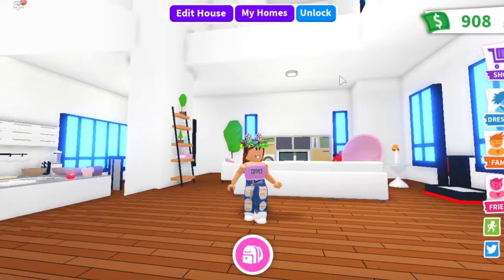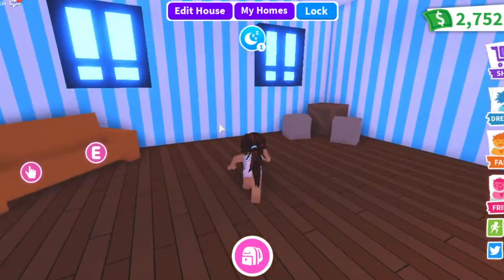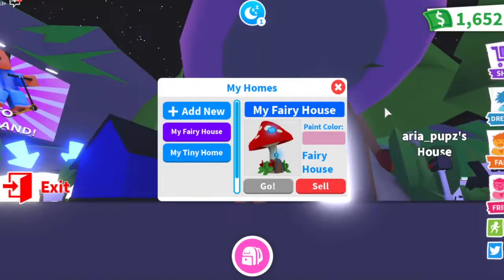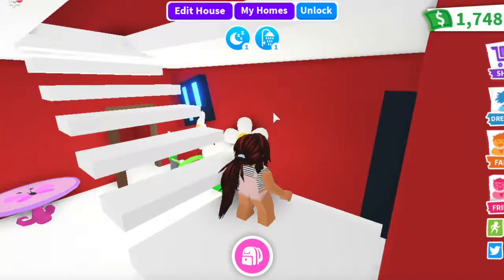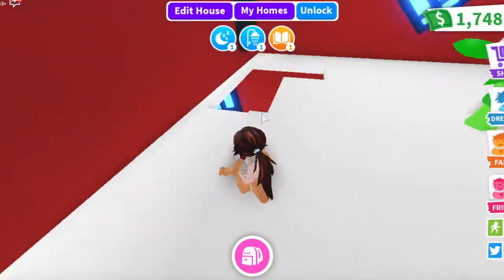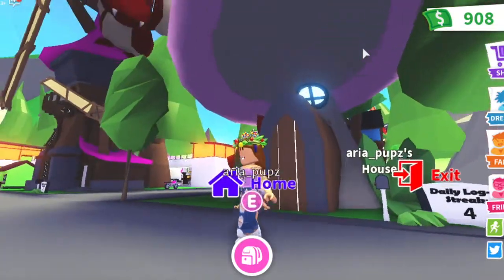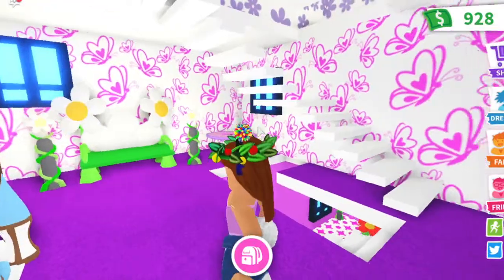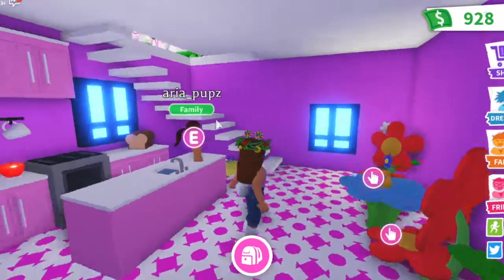I BOUGHT ARIA A FAIRY HOUSE ON ADOPT ME! | Roblox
Song promoted by Dreamwave